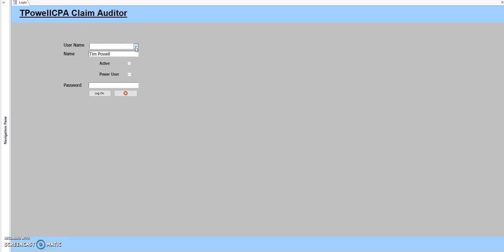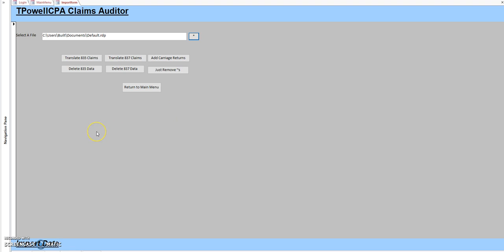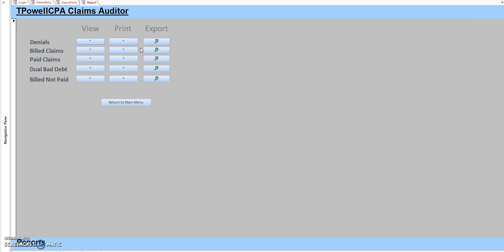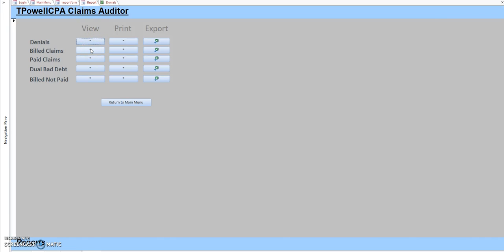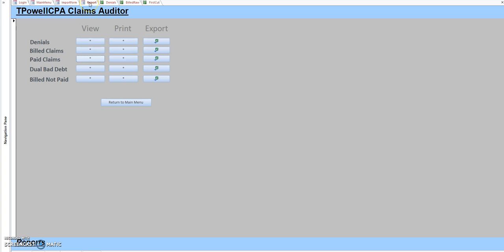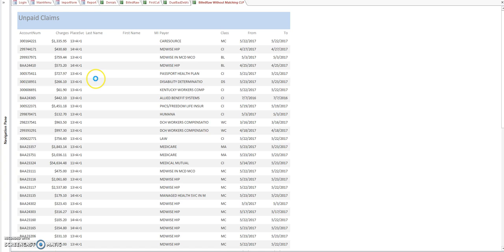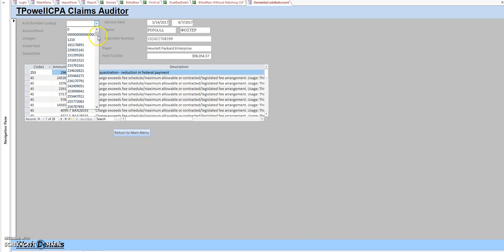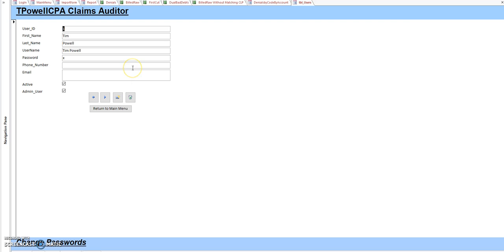ClaimAuditorDemo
This is a demo of our parsing tool for 835 and 837 electronic claims